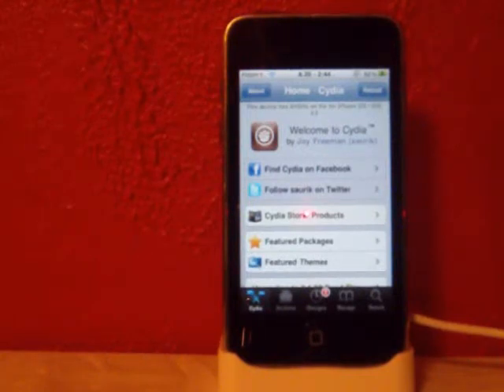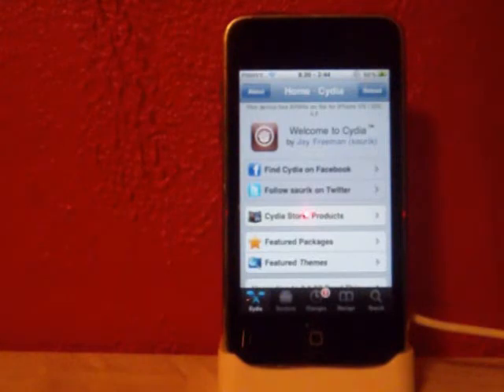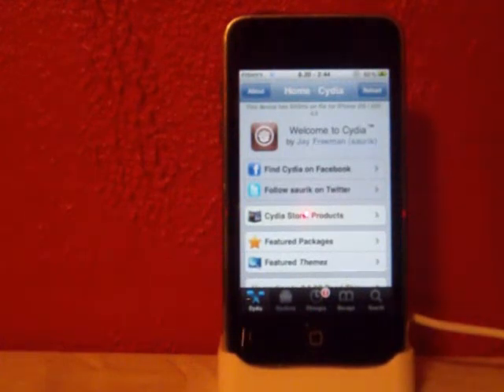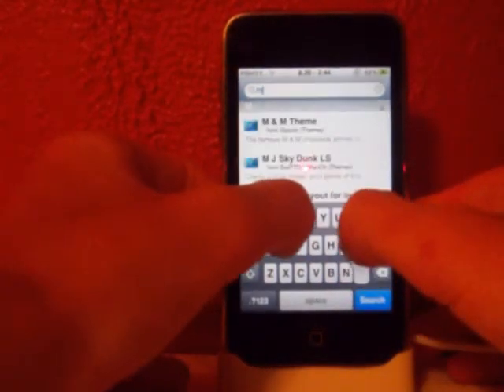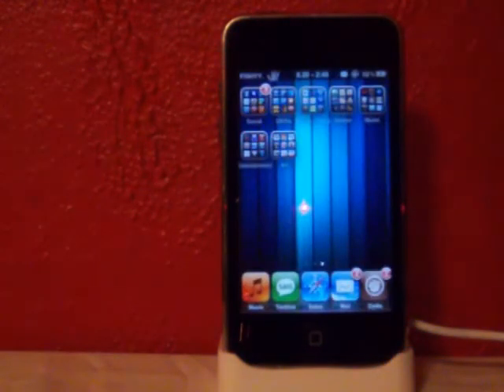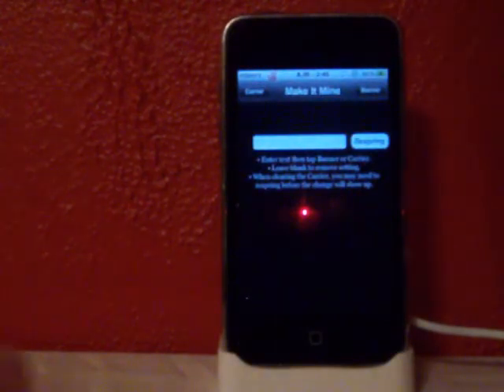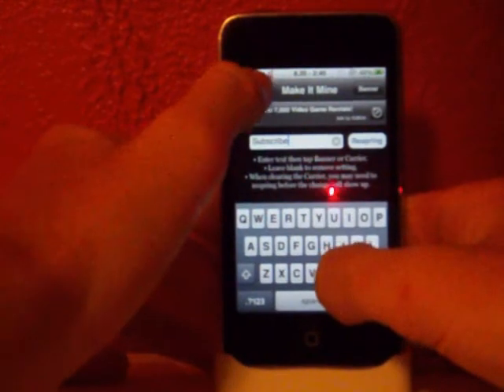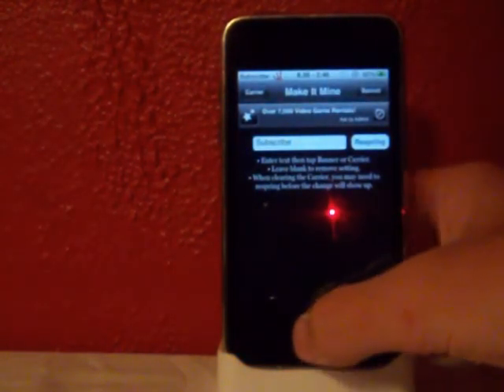MakeItMine (Custom Carrier) iPod Touch, iPhone and iPad Cydia Tweak!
This tweak will work on every iDevice, iPad, iPhone and iPod Touch, (AnyFirmware) It lets you make a custom Carrier and Custom clock text! How cool is that! You will need to respring for the Clock text to work. We have a lot more comming! Thanks!